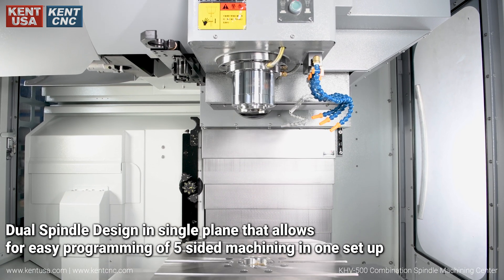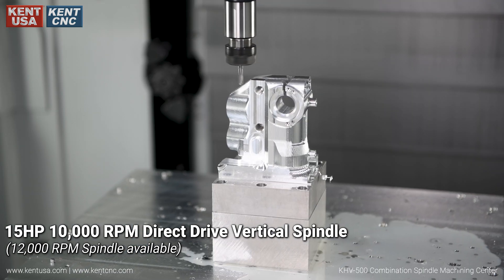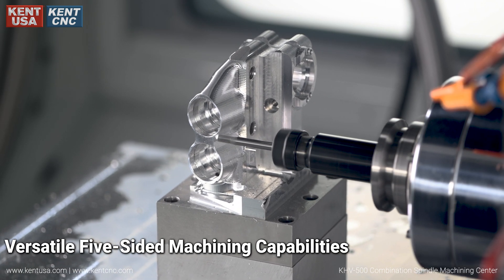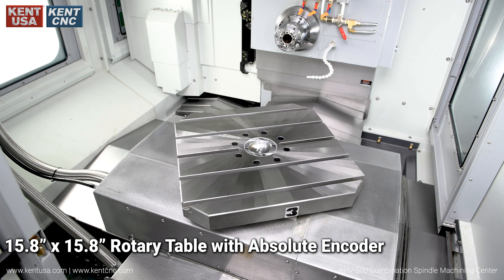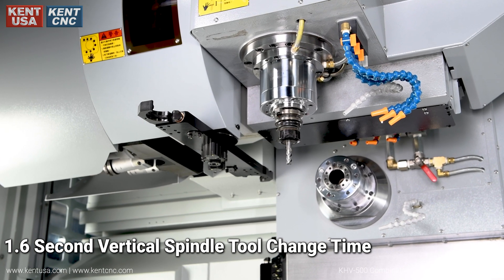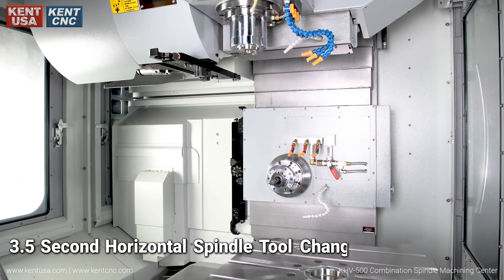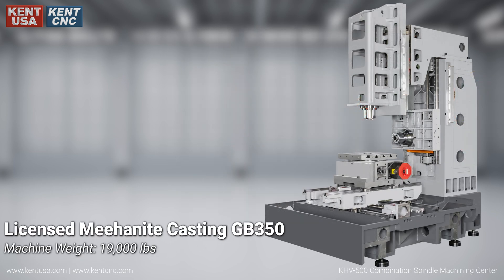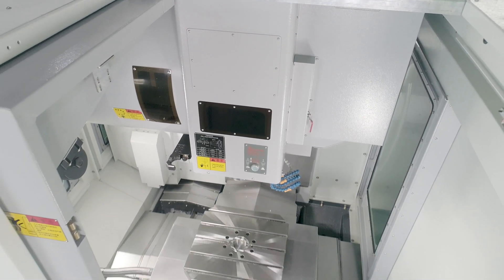KENT USA's Dual Spindle Machining Center, combining Vertical & Horizontal machining capabilities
Kent CNC has introduced the New Kent CNC KHV-400 Combination Horizontal/Vertical Machining Center with the industry standard 0i-MD control by FANUC. Kent CNC sets a new industry standard with their latest combination dual spindle machining center, model KHV-400.  By combining a horizontal machining center with a vertical machining center, this cutting-edge versatile machining center allows for faster setups and parts loading and unloading, improved accuracy, floor space maximization, and capital investment reduction.

Two Spindles are Better than One

It includes a powerful 10 HP (Horizontal)/15 HP (Vertical), 10,000 RPM (Opt. 12,000) spindle with Direct Drive Spindle Motor as standard. Both the horizontal and vertical travels are 19.7” X-axis by 19.7” Y-axis by 17.8” Z-axis with fast two-set 24-tool ATC. In addition, the rapid traverse for each axis is 36m/min that is upgradeable to up to 48m/min. The rotary table is equipped with an optical scale.

This Meehanite-certified machine allows for five-sided machining in one setup for fast production and accuracy all in a compact floor space of 82” x 114”.